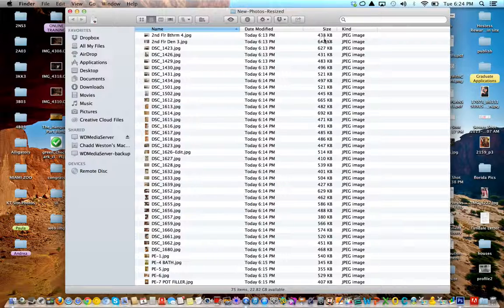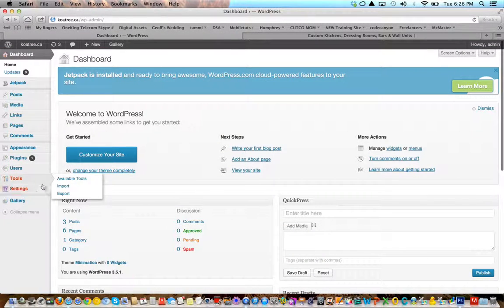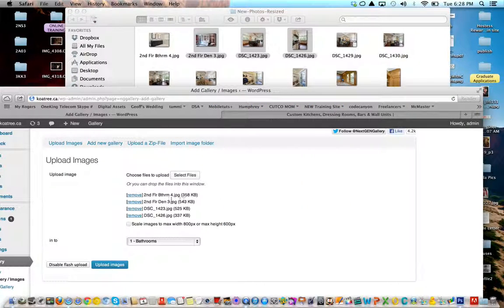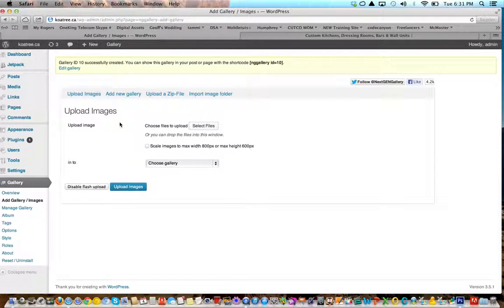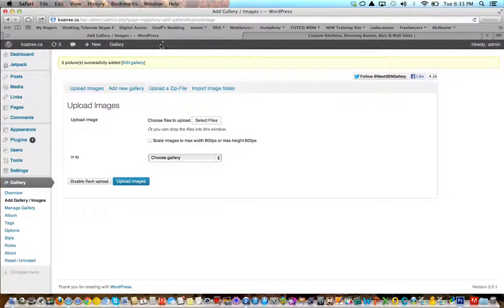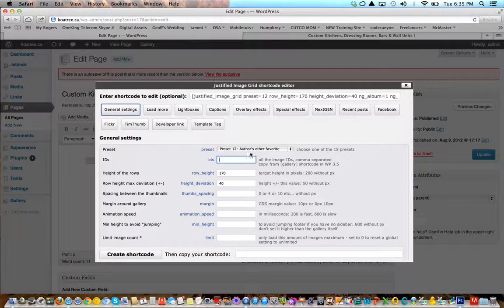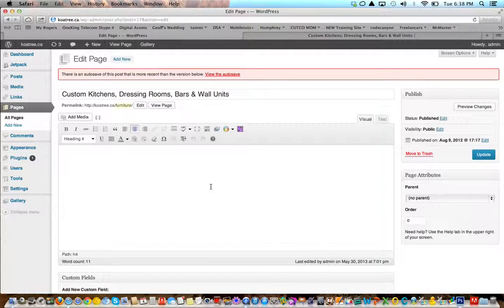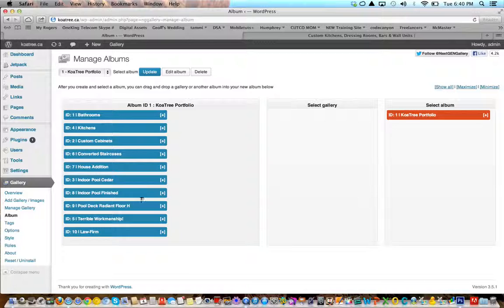how to upload pics